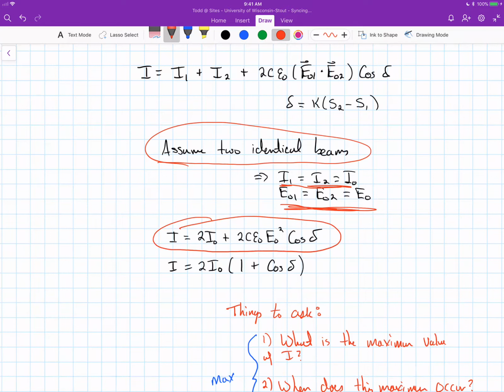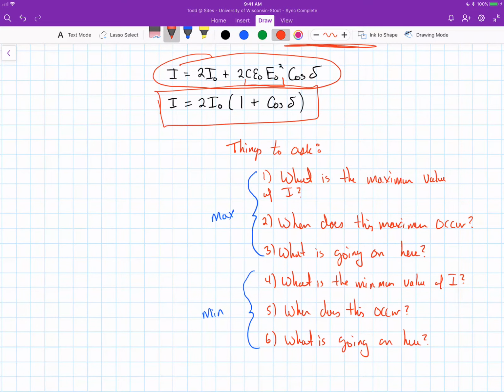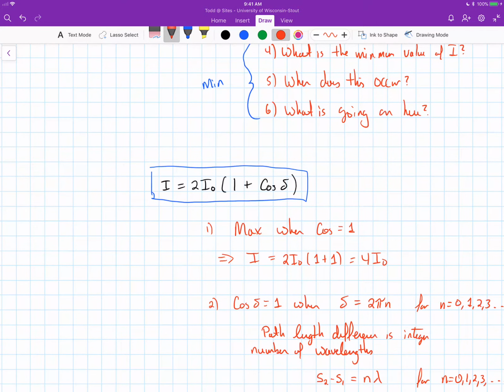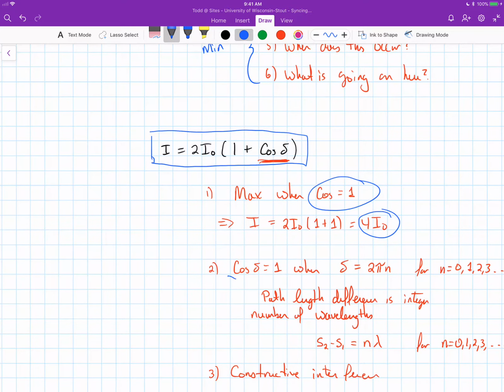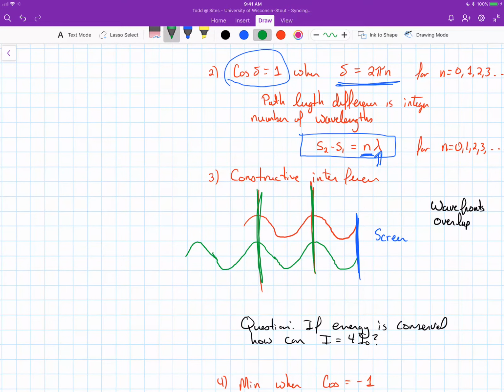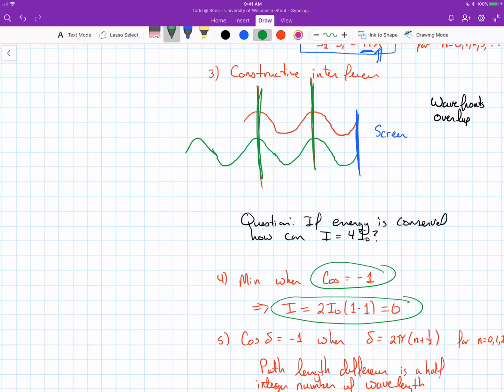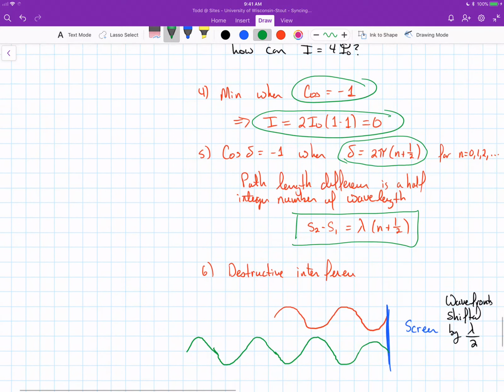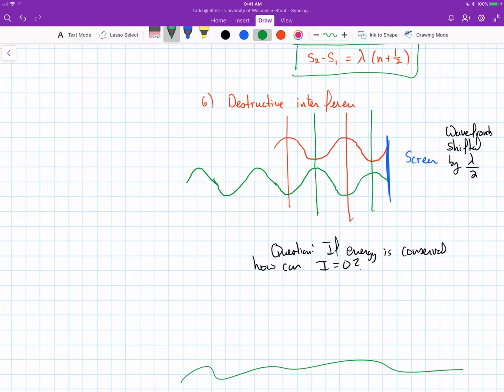043 Intro to Interference Part 4